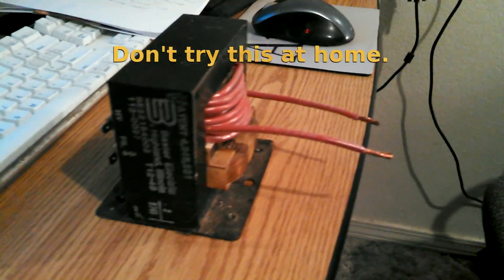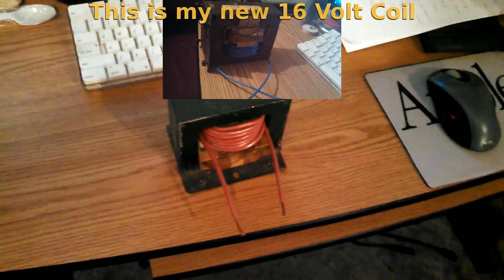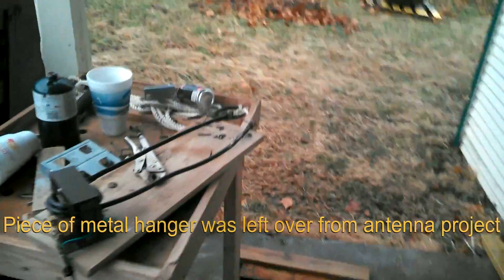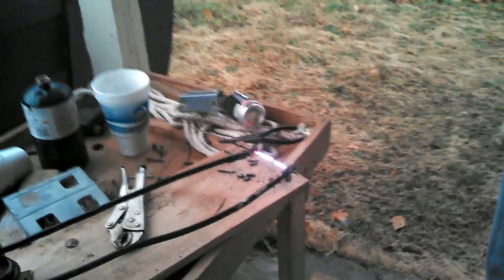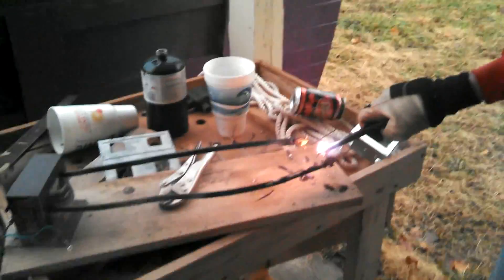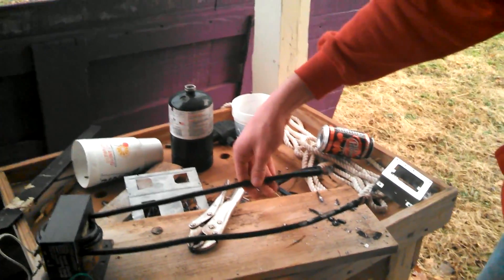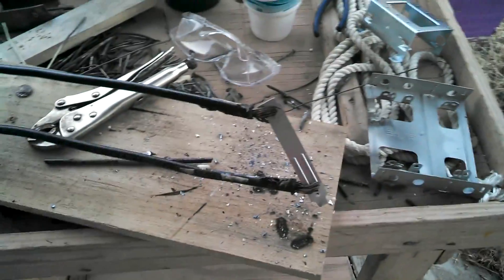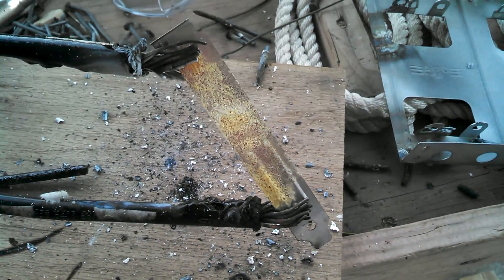Metal Melter From Microwave Transformer